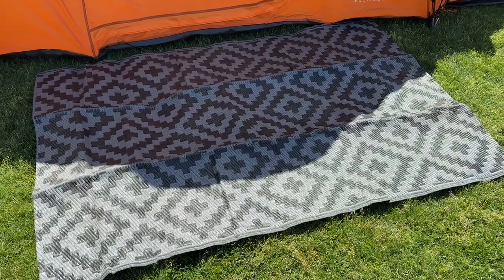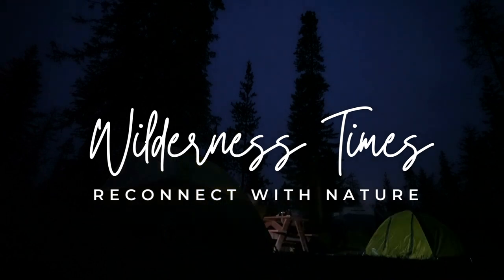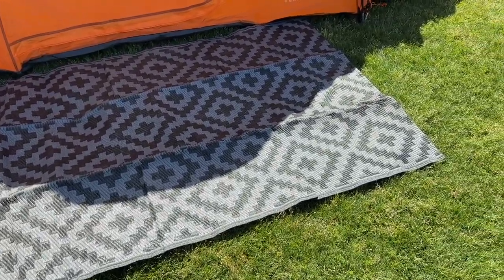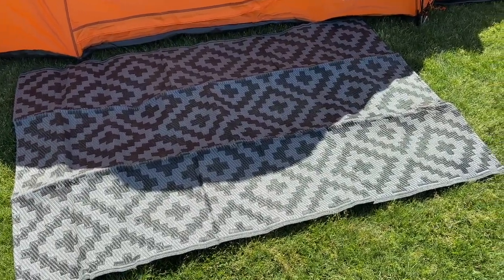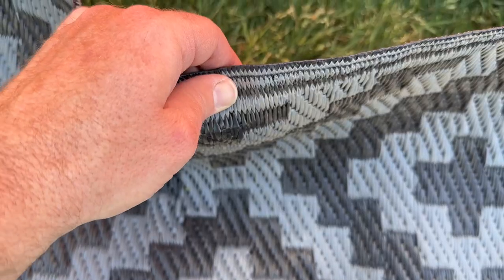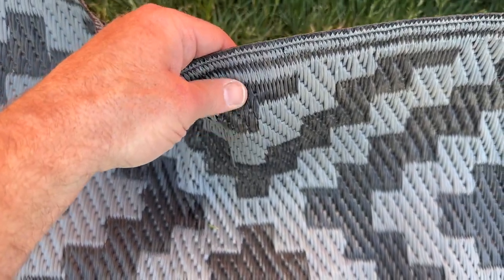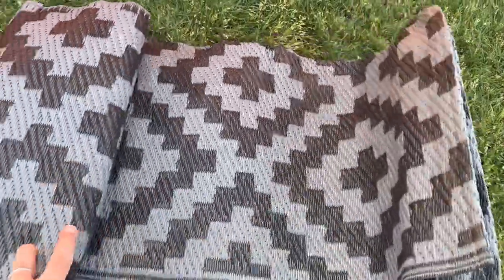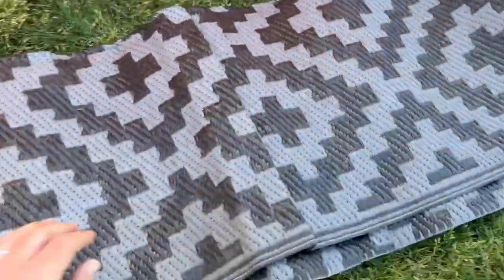Best Outdoor Tent & RV Mat: SAND MINE Reversible Mat:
This mat is designed to be reversible, which means you can use either side of it depending on your preference.

One of the standout features of the Sand Mine Reversible Mat is its durability. It's made from 100% virgin polypropylene, along with edging that is heat treated to avoid fraying, soft and durable, and designed with low maintenance in mind.

The breathable material will not hurt grass or scratch your deck.

It's also easy to clean and maintain, making it a great option for outdoor enthusiasts who want a mat that can stand up to heavy use.

- at Amazon

This mat can be used for a variety of outdoor activities, including camping, RVing, picnics, and beach trips. It's lightweight and easy to transport, making it a great option for people who like to be on the move.

Finally, the Sand Mine Reversible Mat comes in various sizes, so you can choose the one that best suits your needs.

It also folds up nicely and easily into a handy carry bag.

Overall, the Sand Mine Reversible Mat is a great investment for anyone who wants a durable, versatile, and environmentally friendly outdoor mat.